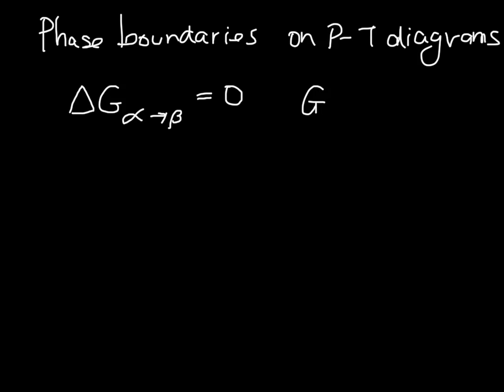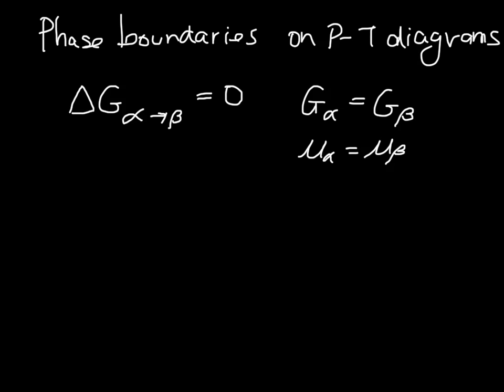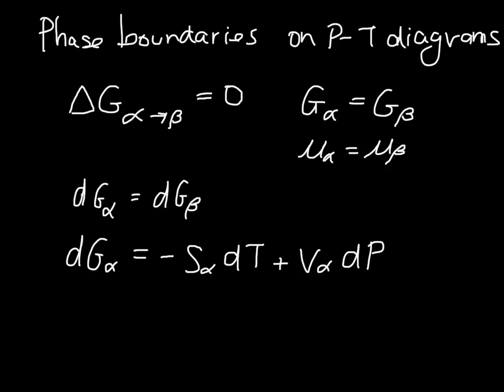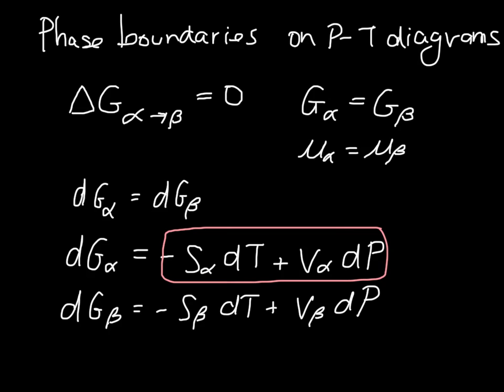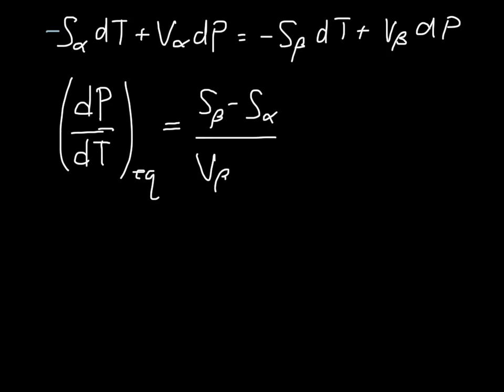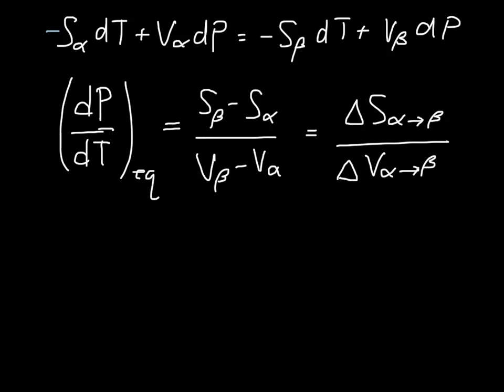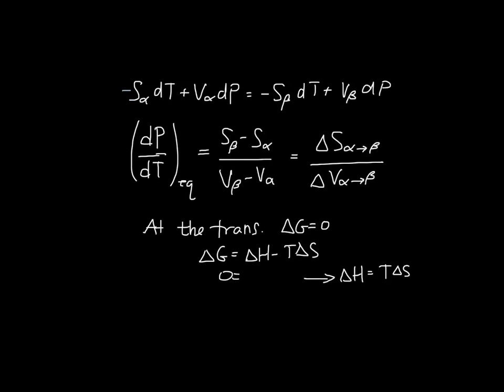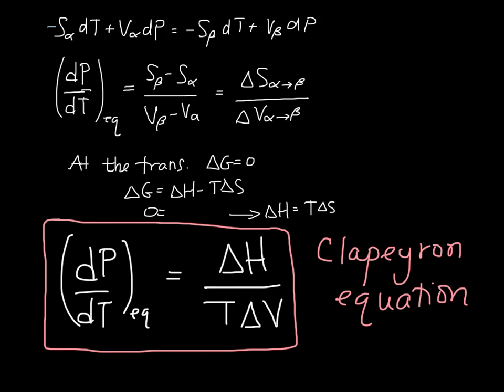phase boundaries in P-T phase diagrams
A derivation of the Clapeyron equation, which yields the slopes of the coexistence curves in unary P-T phase diagram. Made with Explain Everything